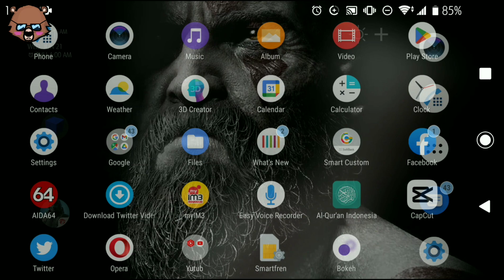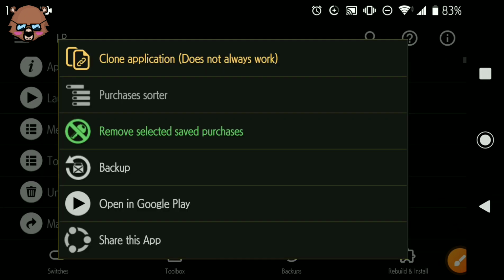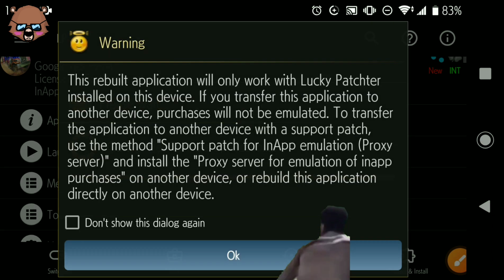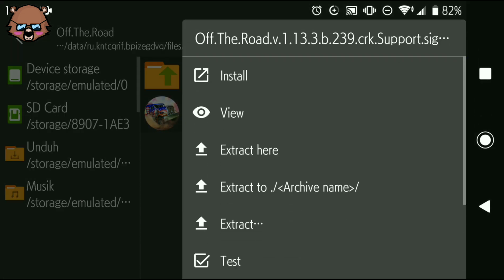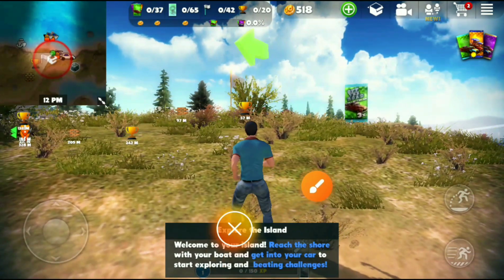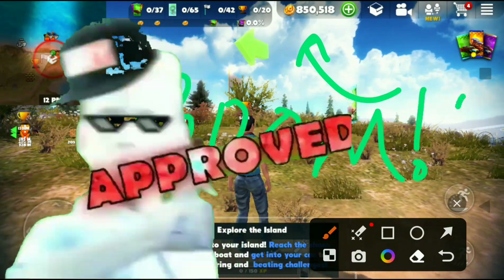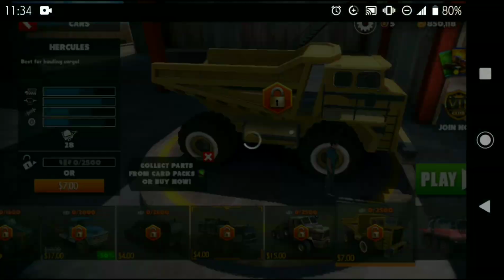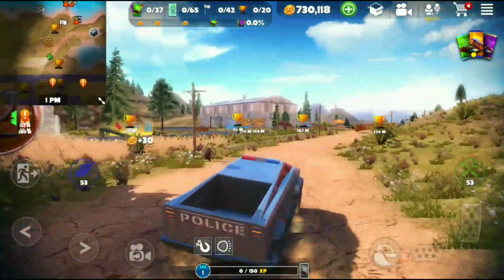How to unlock all cars in Off The Road 2023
Since the game "Off The Road" getting a lot of major update, so I wonder if the Lucky Patcher still work in 2023?

the answer is yes, Modding this game by using Lucky Patcher is still work in 20203